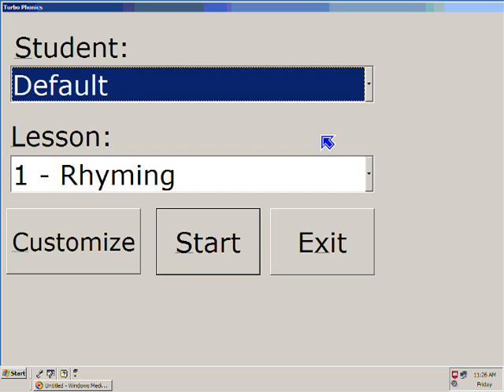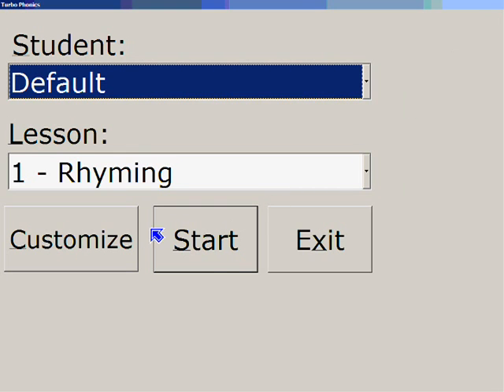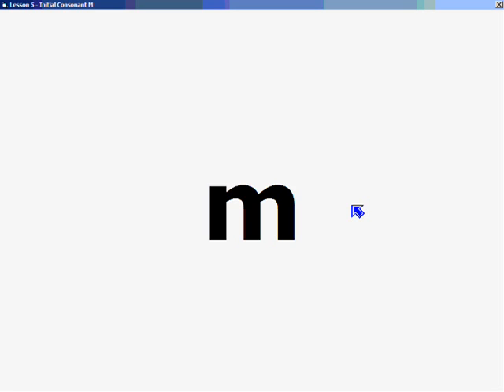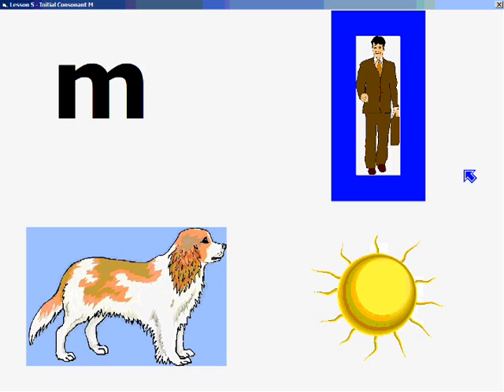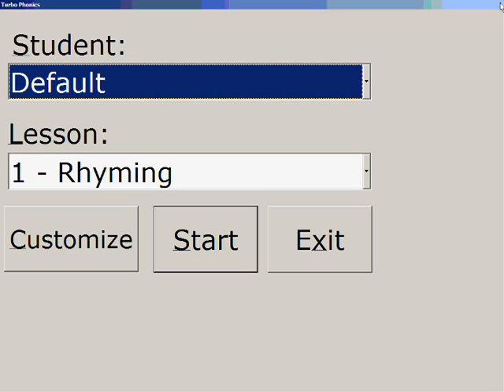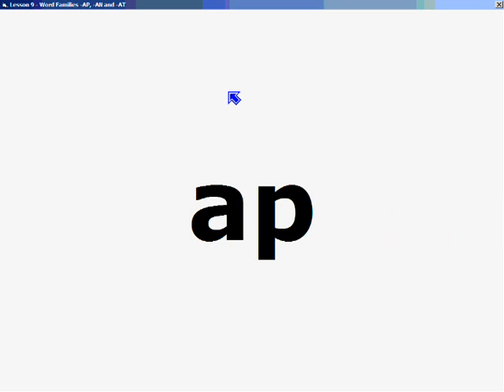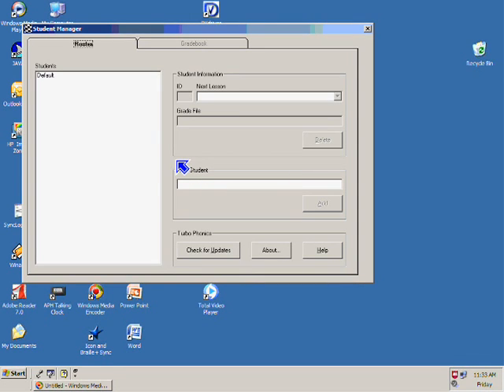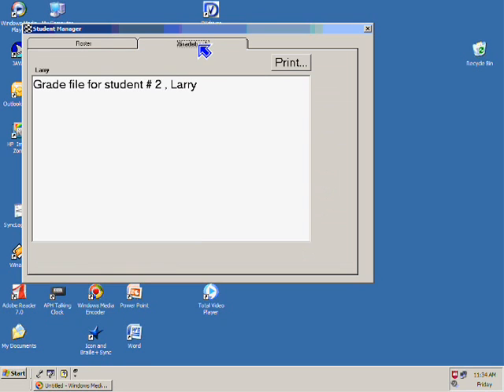Turbo Phonics from APH with Elaine Kitchel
Turbo Phonics, with Elaine Kitchel describes a computer-based, phonemic awareness and phonics program for young students who are preparing to develop reading skills.

This program is designed for students who have low vision, but it may also be used by students with typical vision.

Turbo Phonics features high-contrast graphics, audio reinforcement, exciting racecar sounds, racing graphics, and student-friendly interface. This program helps the teacher track student performance and identify skills in which the student may need further practice.

The Turbo Phonics Kit can be purchased from the American Printing House for the Blind by clicking on this